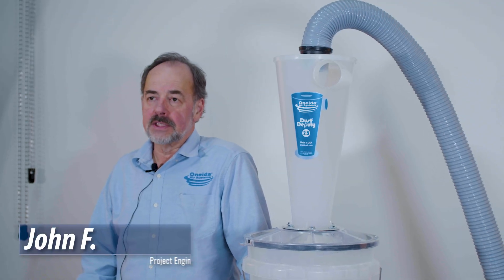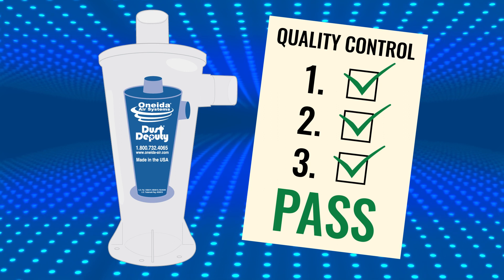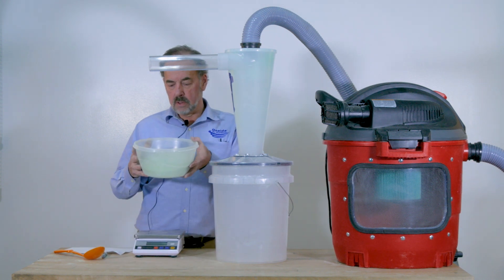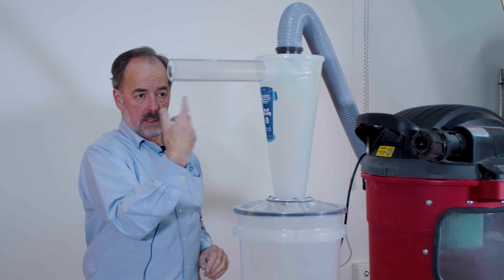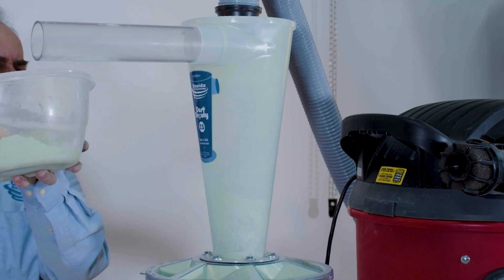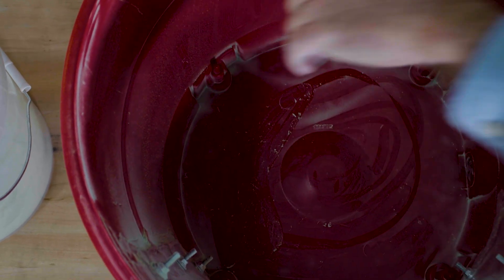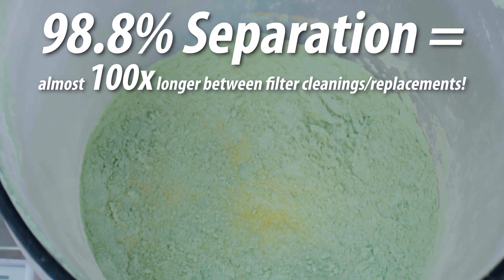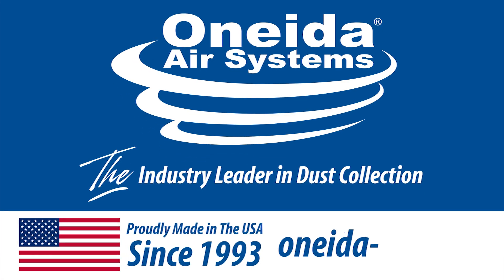Behind the Scenes: Dust Deputy® 2.5 Cyclone Separation Test | Oneida Air Systems, Inc.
Project Engineer John takes us through a taste of what goes on behind the scenes at Oneida Air Systems to ensure quality dust collection products year after year!